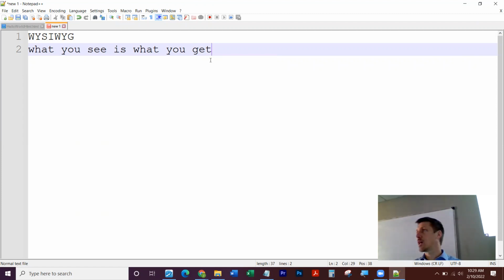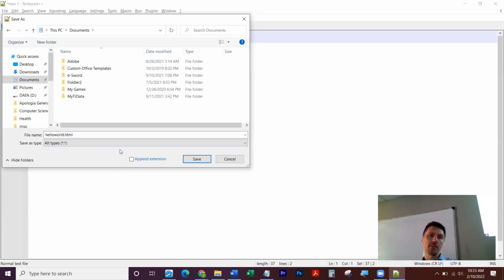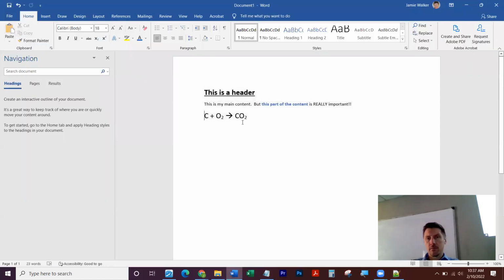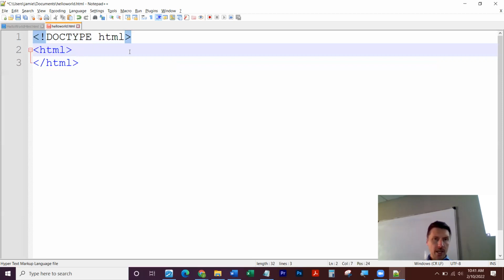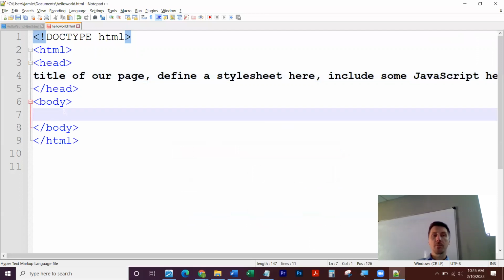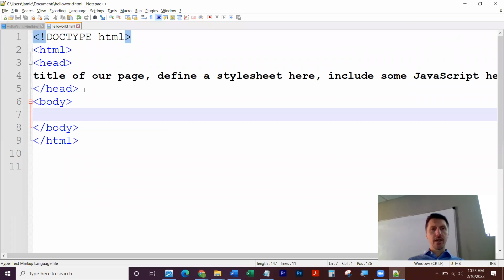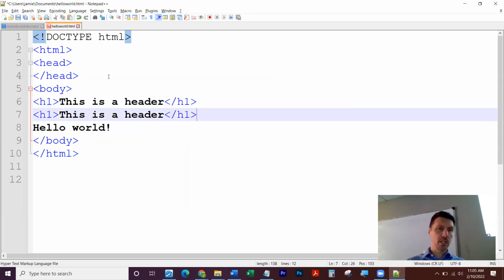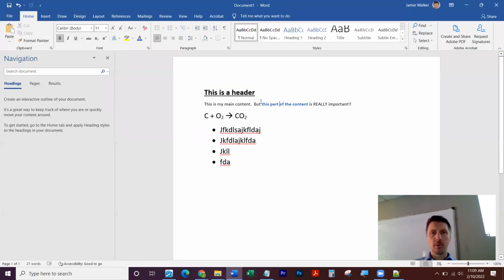Computer Science Principles 7A